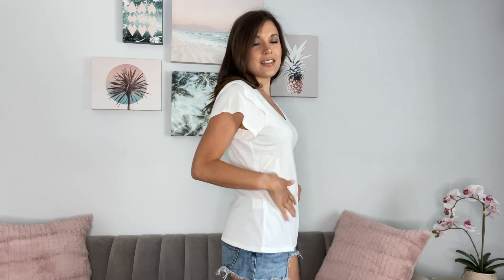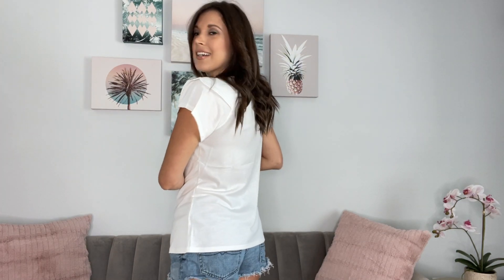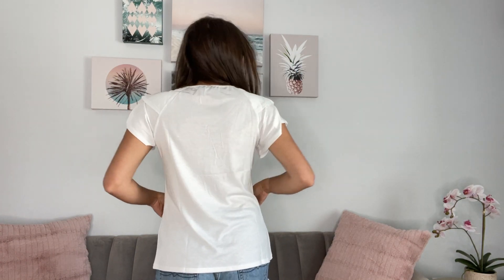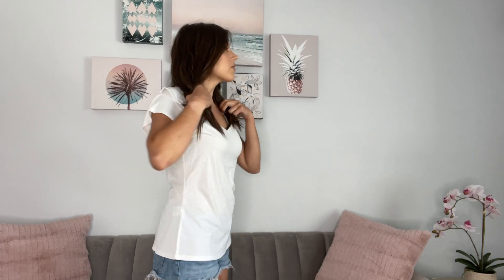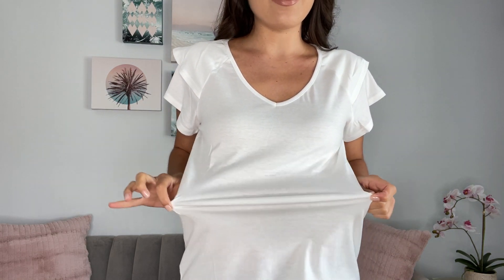Amazon Double Ruffle Top-White